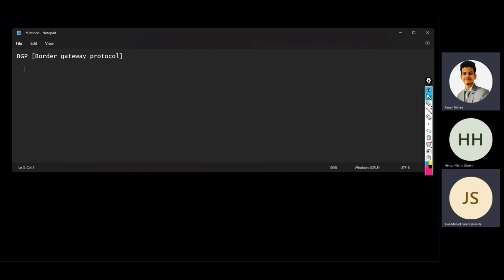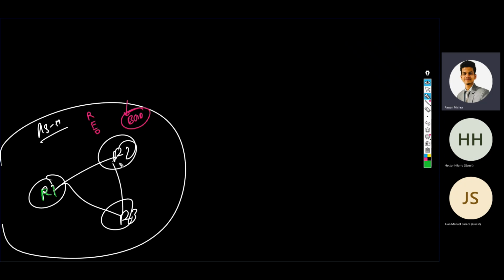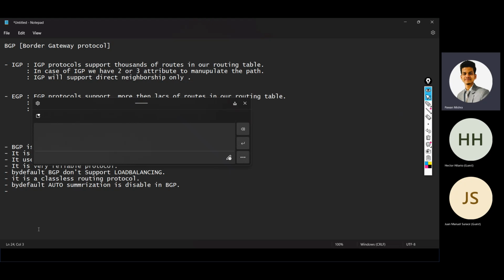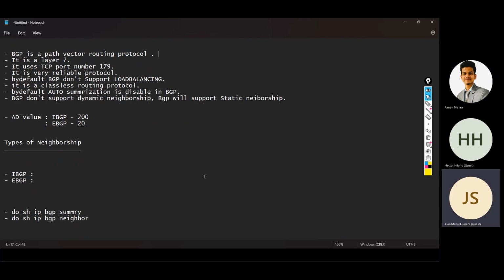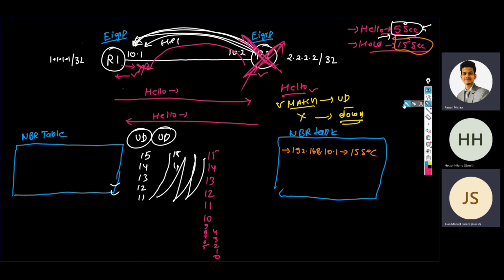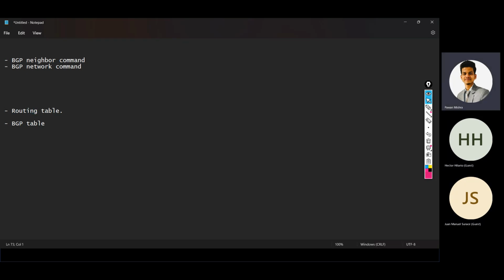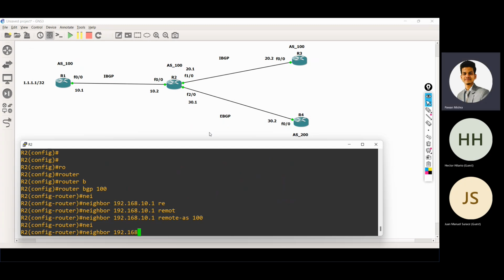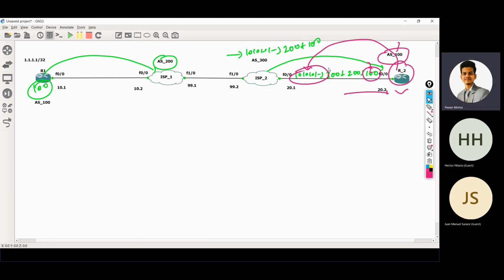BGP Part-1 In English | Border gateway Protocol | CCNA CCNP CCIE | Network Umpires [NU] Pawan Mishra